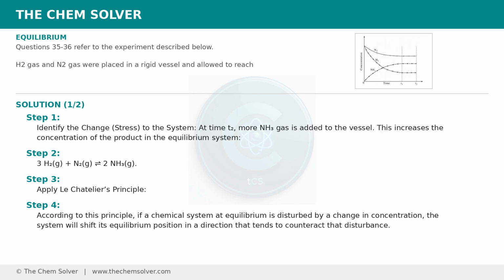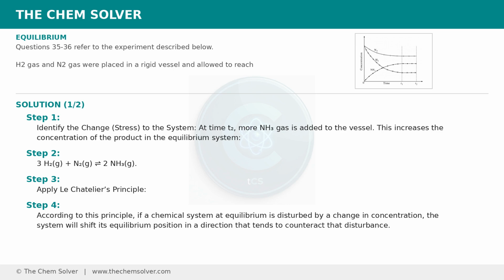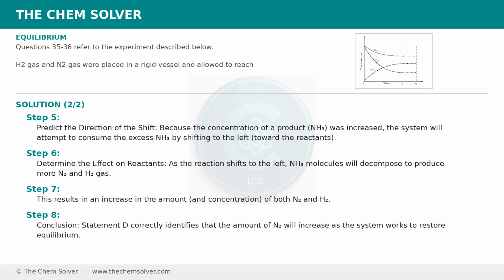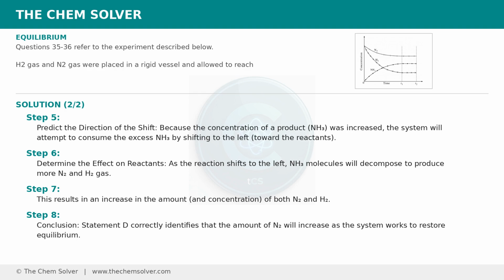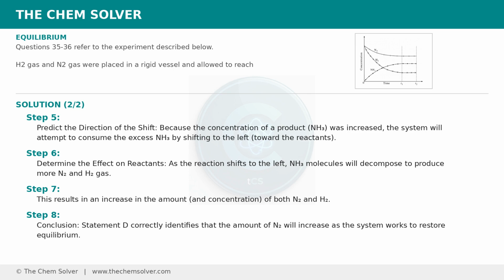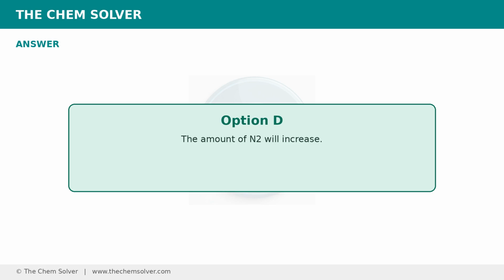AP Chemistry 2012 Q36 — Equilibrium | Free Practice + Solution